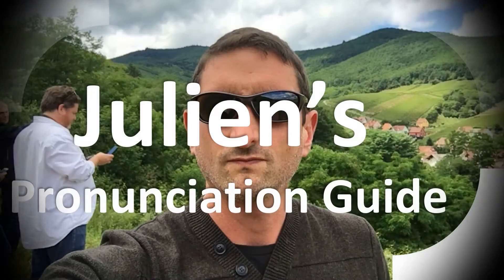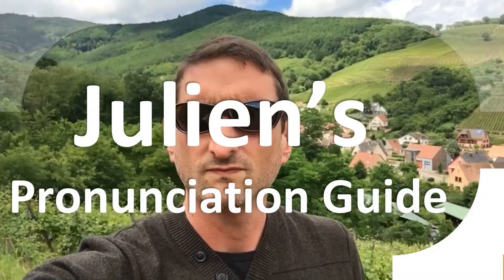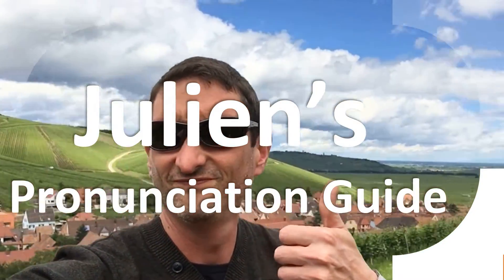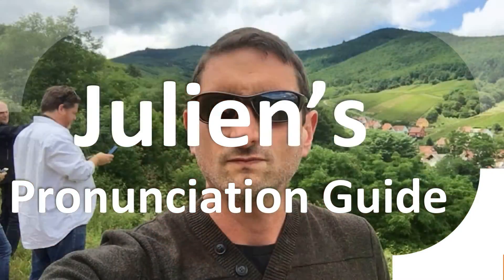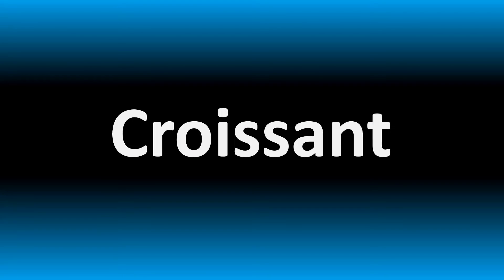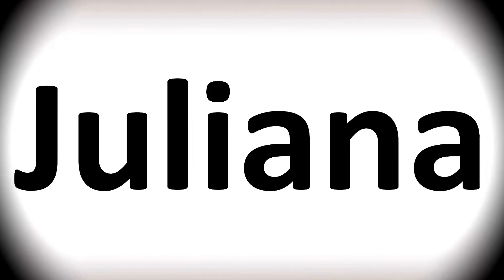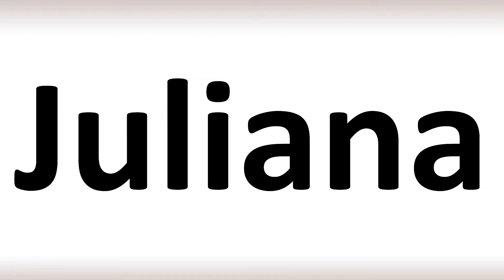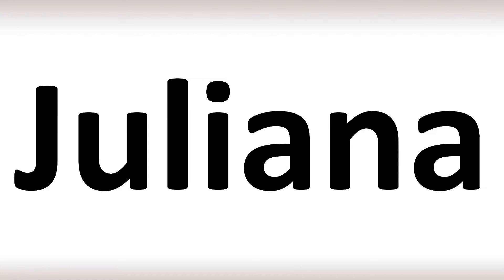How to Pronounce Juliana (correctly!)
Welcome! Here you will hear How to Pronounce Juliana (correctly!) i.e. the “correct” pronunciation.

You can skip the intro through the time stamps below:
00:00 - Pronunciation Intro
00:15 - How to Pronounce Juliana (correctly!)